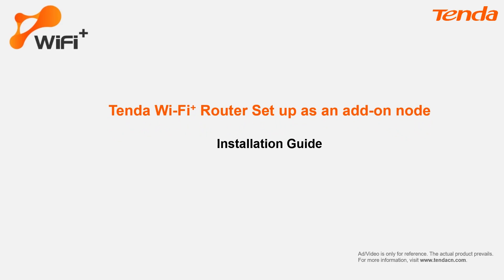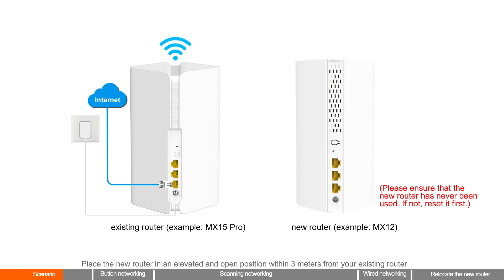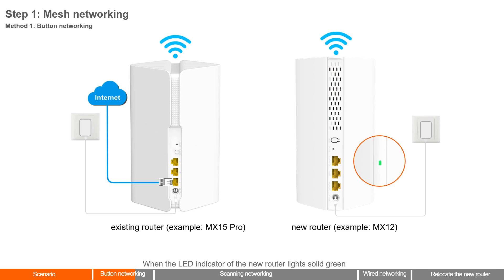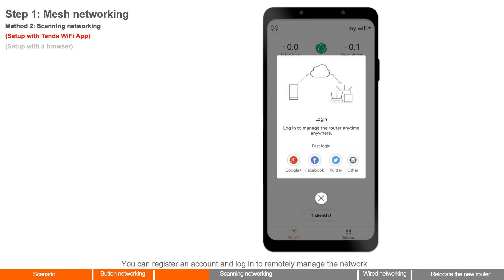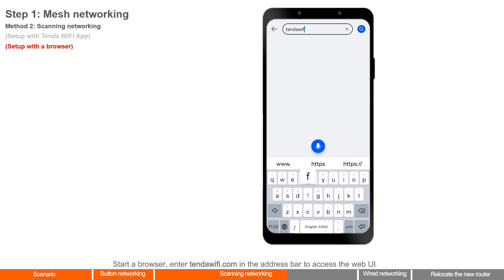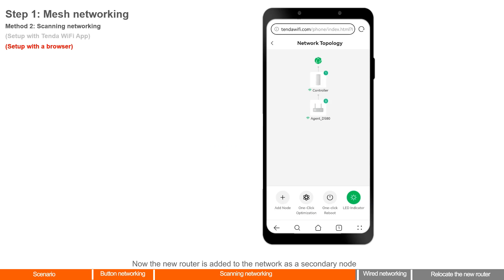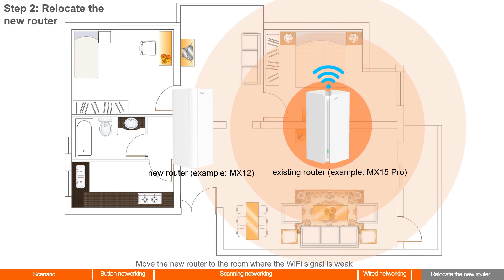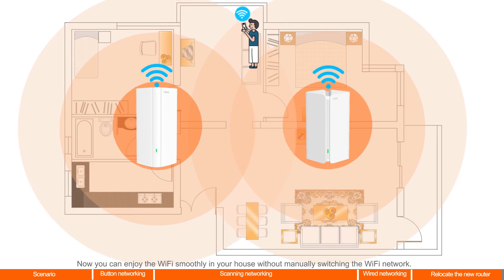Tenda Mesh WiFi System Set Up Guide-How to add a new node for your wifi System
This video uses the products MX15 Pro and MX12 as examples to show you how to use different mesh routers for wireless networking mesh and wired networking mesh.
If you are interested in our Mesh WiFi System, you can search it on Amazon